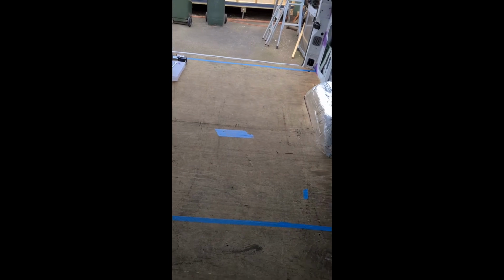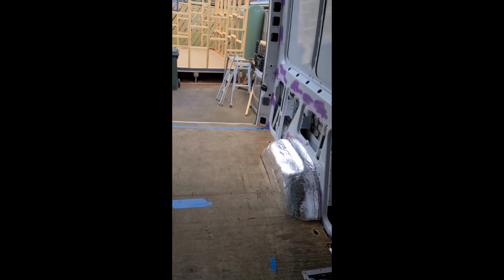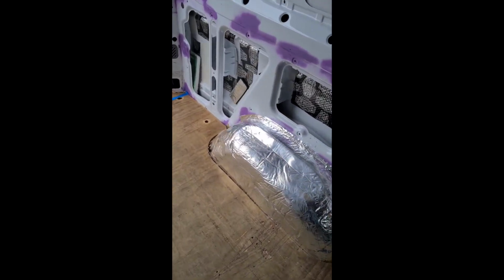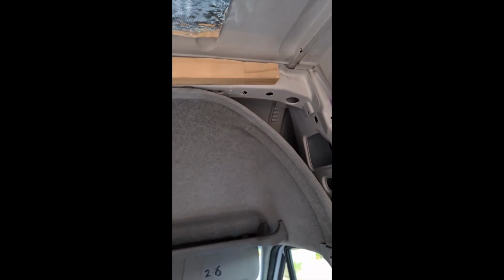How to install a durable subfloor in a Mercedes Sprinter and Insulate the Floor .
How to install a durable subfloor in a Mercedes Sprinter and insulate the floor. It important to have a durable strong  sturdy subfloor in the van.
We used 40 mm foil board with 40x32mm Pine battens stuck down and on top  15mm repurposed ply floor.

# 2 Birds in a van Australia
# Van build
# campervan
Van life insulating a van floor
# Floor framing
Insulation Subfloor
# Sound Deadening
# The best insulation for Australian Conditions